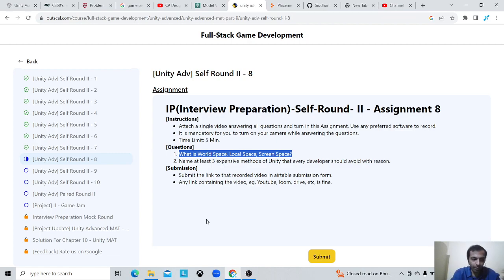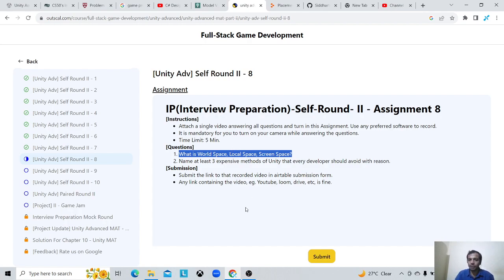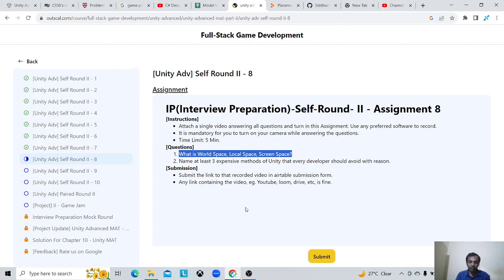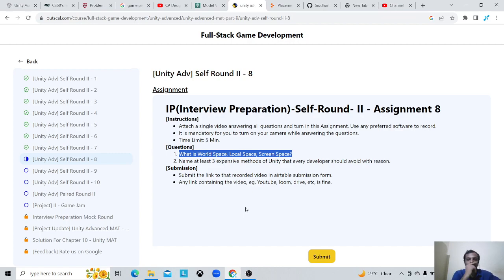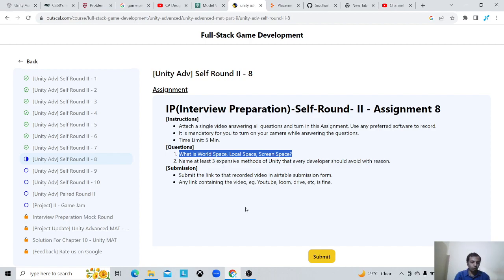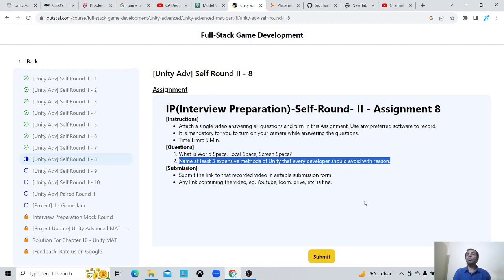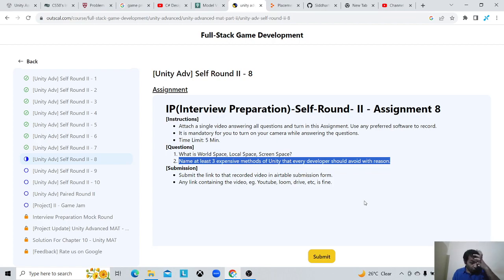Siddharth Varde - Unity Advance Mat2 Answer8 (Outscal).